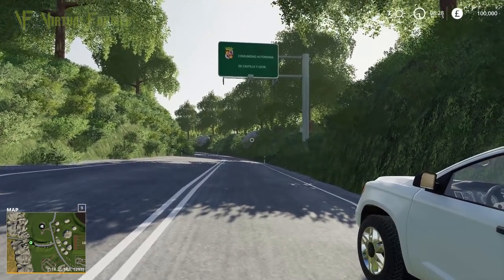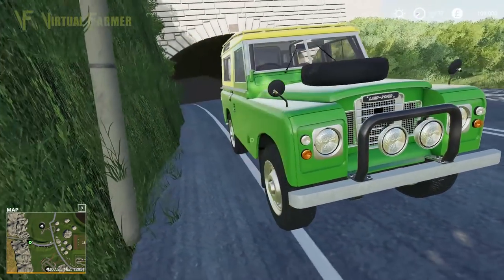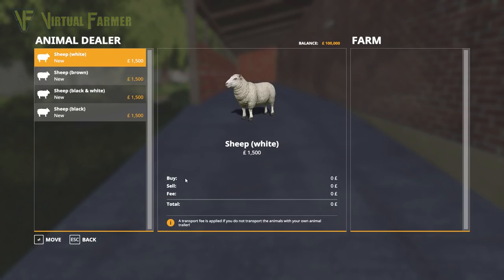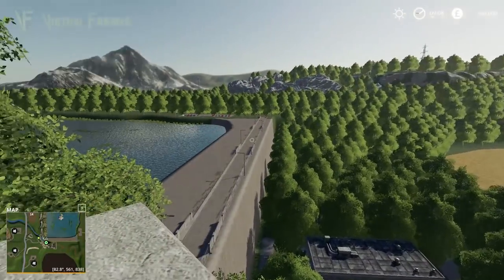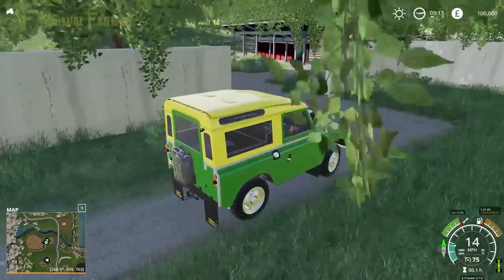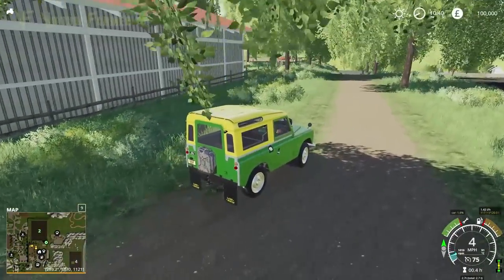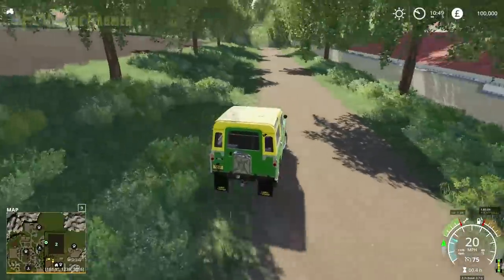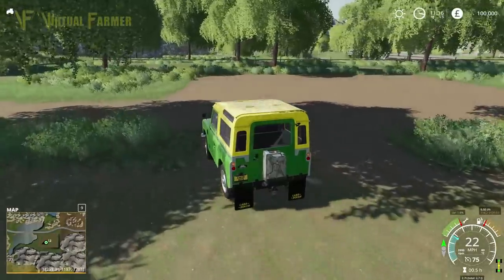R.D.C.FS19 by Alberto: Farming Simulator 19 Map First Look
In this video we take a first look at D.C.FS19 by Alberto, an Spanish map for Farming Simulator 19 available for PC/Mac and soon to be released on Xbox and PS4.

Thanks to the following Patreons for their support:
Excecutive Producers
Galcomp Gamer

Associate Producers
Jeremy Daniels
Alex Bayley
Charles Spalding
Chris Moran
CornishGuardian
Farmer Will
Gavin Haverson
Jørgen Andersen
Kieran Murrell
Martin Kristensen
Martin legge
Michael KNIGHT
tech_lime

Patrons
FendtFarmer85
fiona siddons
Hamish
Johan
Lee Jones
Mathias Larsen
Scai